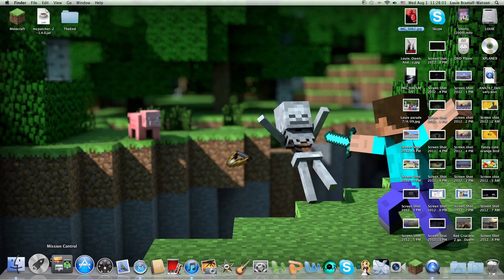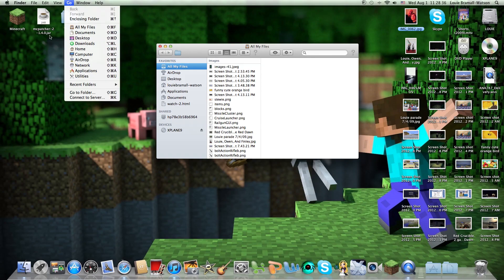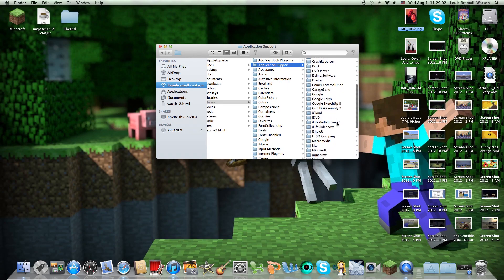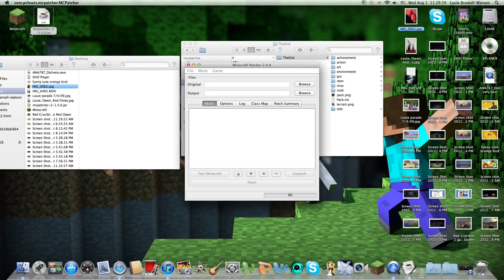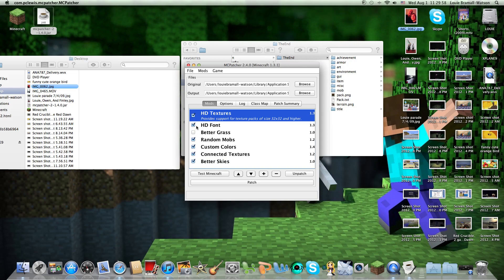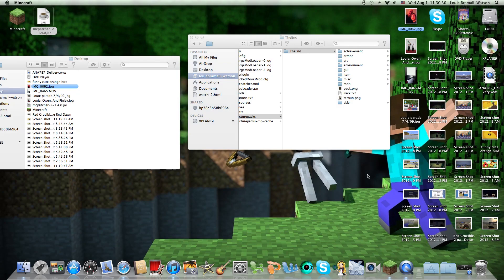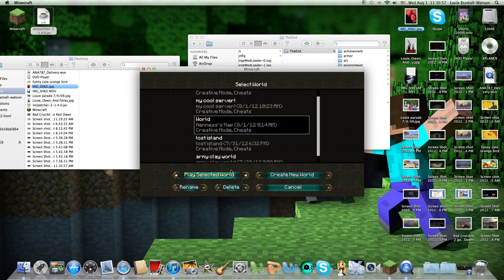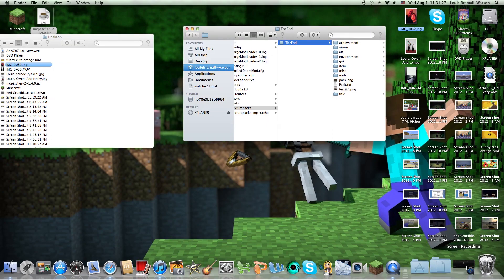How to install "The End is Nigh" 32*32 Texture Pack on Minecraft 1.3.1